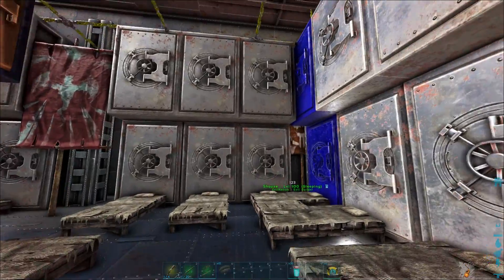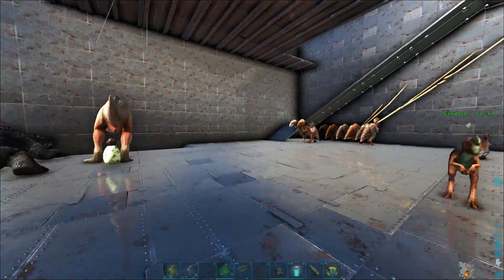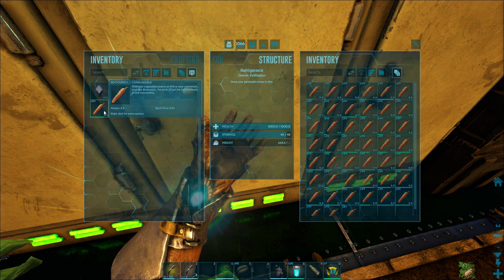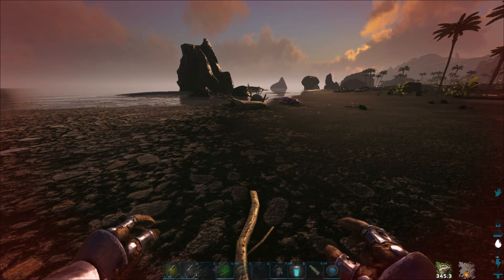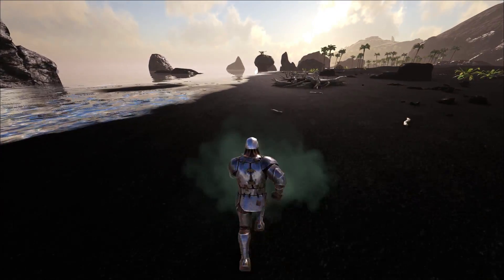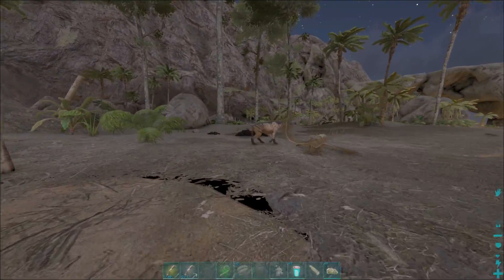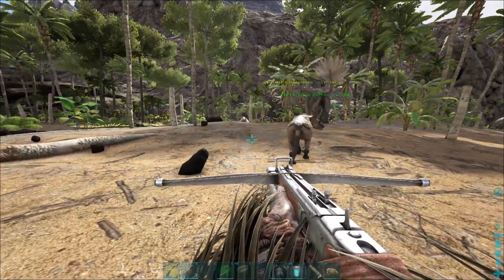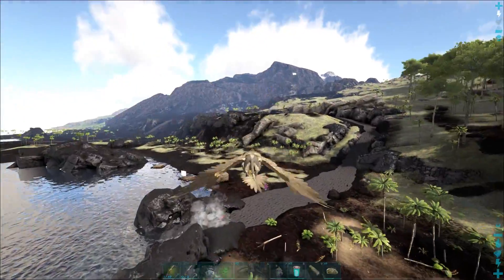THE MOST ANNOYING TAME IN ARK - Official PVP (E42) - ARK Survival Gameplay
I have tamed a ton of annoying things in this game...this is the worst.  Today we are taming up a few annoying dinos for some reason?  Well they are useful at least.  I hope you enjoy =)